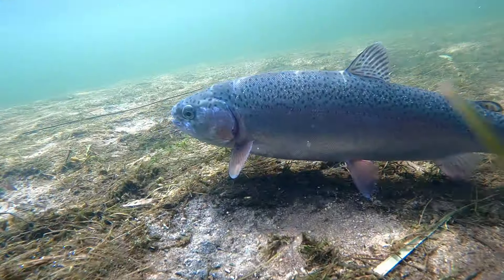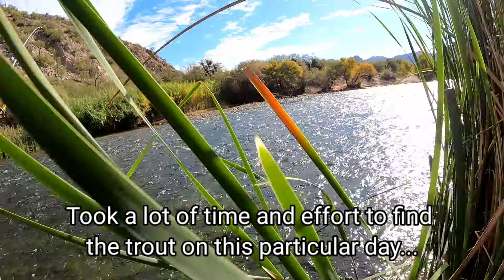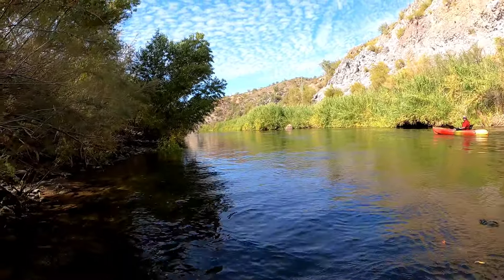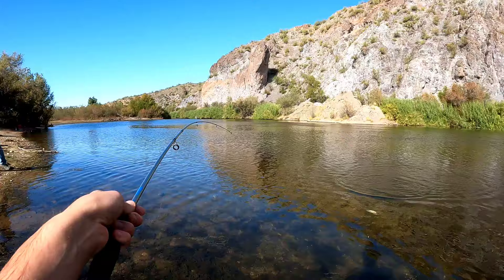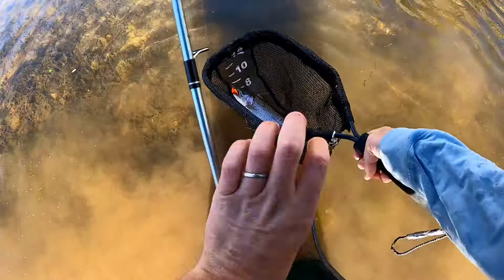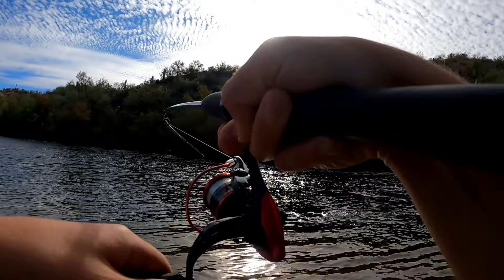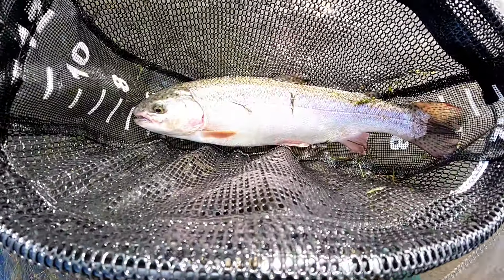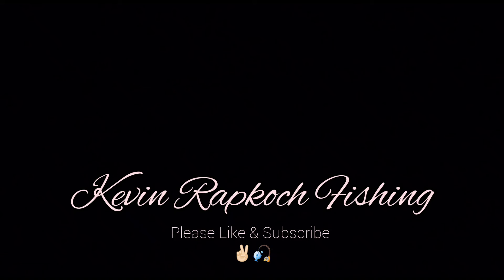TROUT Fishing With Spinners in the DESERT! (ARIZONA Trout Fishing!)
Awesome footage of catch and release Rainbow Trout fishing in the desert! Rainbow trout are stocked near Phoenix, Arizona, from fall through spring, in the Salt River. In this video, I use Rooster Tail Spinners to catch 6 chunky rainbows, including a beefy 18"er! Below is the gear I used (and/or my favorite gear that I use).
Gear I use, have and/or like! 👇👇

You can get the same price on these items without my links, but if you use my affiliate links, the respective company will pay me a tiny percentage from the sale! 🙂**

Spinning reel used in video (KastKing)

P-Line Fluroclear (Fluorocarbon coated)
KastKing Braid

My Favorite Types of Spinners:
Joe's Fly
Rooster Tail
Blue Fox
Panther Martin

This video was filmed using a GoPro Hero 9.